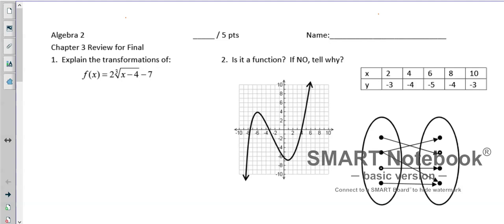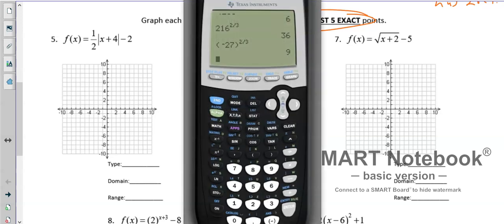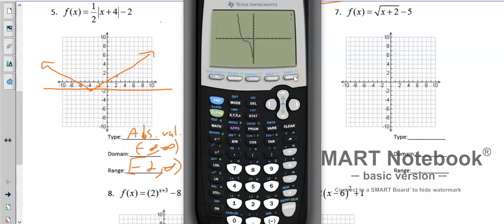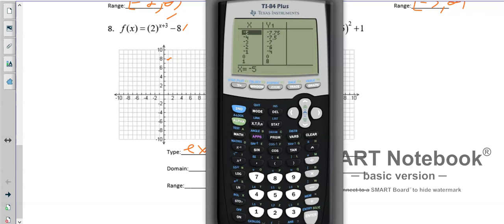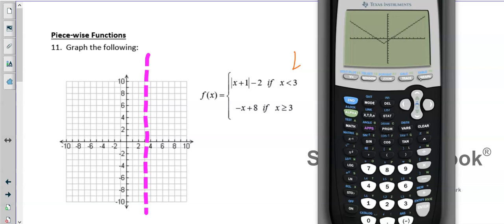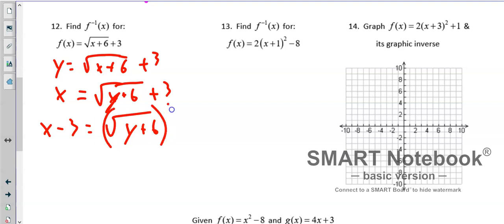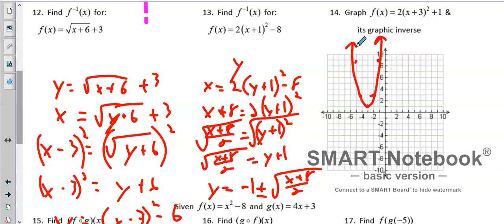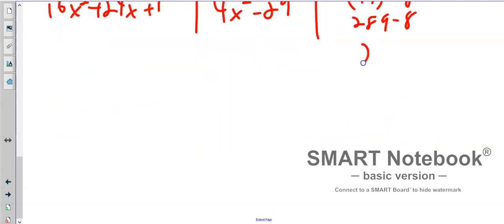Alg 2A cumulative review ch3